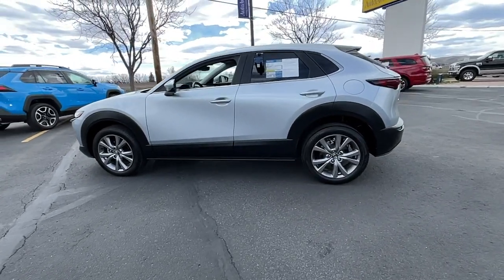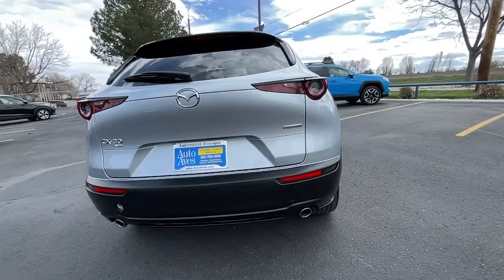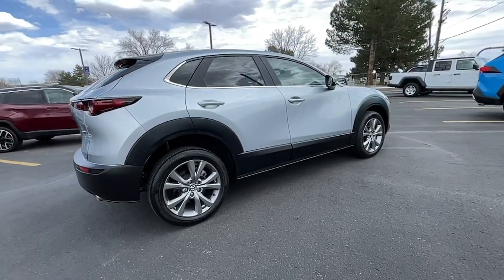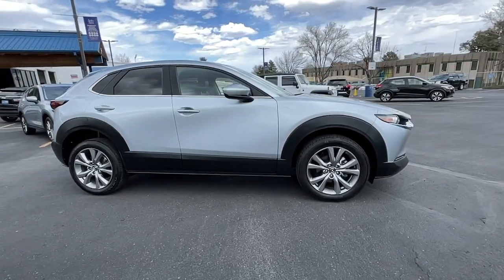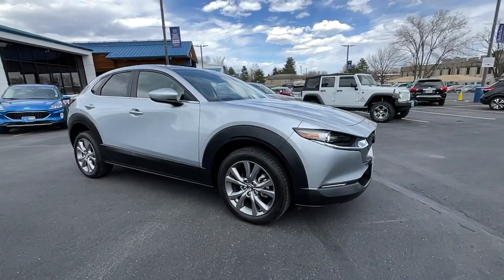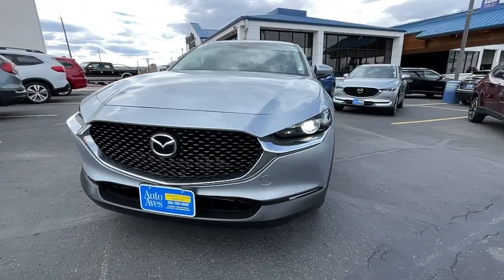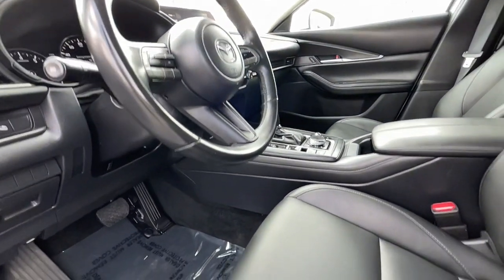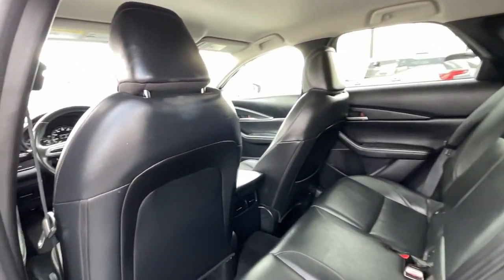2021 Mazda CX-30 Lakewood,Denver,Arvada,Golden,Wheat Ridge W2300191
Sonic Silver Metallic Used 2021 Mazda CX-30 available in 10701 W. 6th Avenue, Lakewood, Colorado at Automotive Avenues. Servicing the Lakewood, Denver, Arvada,Golden, Wheat Ridge, area.

Automotive Avenues
10701 W 6th Ave.

Our One Owner 2021 Mazda CX-30 Select AWD in Sonic Silver Metallic inspires you to seize every moment! Powered by a 2.5 Liter SKYACTIV-G 4 Cylinder offering 186hp connected to a 6 Speed Automatic transmission so you can stay confidently on the move. This All Wheel Drive SUV also features G-Vectoring Control Plus for sporty handling and it achieves nearly 31mpg on the highway. Our CX-30 greets you with striking good looks set off by LED lighting an upscale matte-finish grille stylish alloy wheels and power mirrors with built-in turn signals.Our Select cabin is at your service with versatility comfort and an upscale design. Supportive leatherette seats set the tone to go with a leather-wrapped steering wheel dual-zone automatic climate control advanced keyless entry and push-button start. Youll appreciate all the intelligent technology too including an 8.8-inch center display a console-mounted controller WiFi compatibility Android Auto Apple CarPlay Bluetooth and a high-fidelity Harmonic Acoustics sound system.Mazdas sophisticated safety measures add high-tech driver assistance with a backup camera automatic emergency braking adaptive cruise control a lane-keeping system a blind-spot monitor a driver attention monitor and more. Our CX-30 Select is at its best with you behind the wheel! Save this Page and Call for Availability. We Know You Will Enjoy Your Test Drive Towards Ownership!For Peace of Mind Auto Aves has a 2 day/200 mile no questions asked return and a 7 day/500 mile exchange policy on all of our inventory. Buy with confidence that you will LOVE your newly purchased vehicle!Auto Aves is a locally owned dealership in business since 1987. We strive to provide our guests with a no hassle experience in a warm friendly environment.